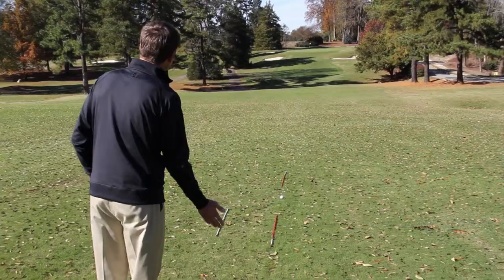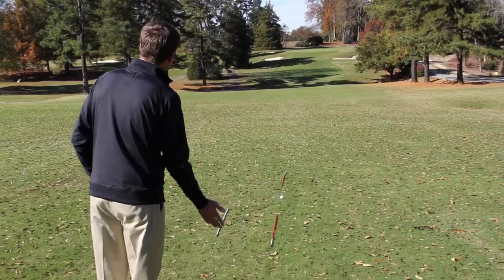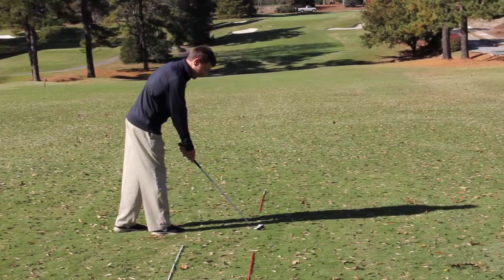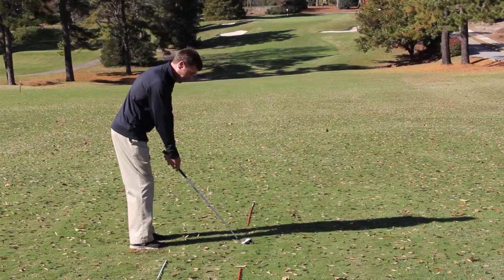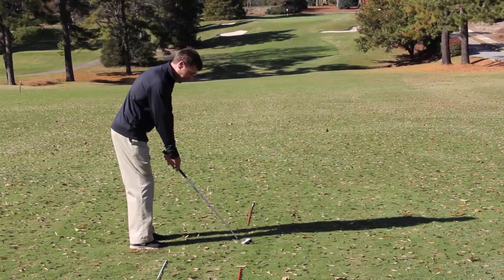Get Results - "Alignment"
GCC's Director of Player Development, Jerome Andrews, shows us proper target alignment.

You can book lessons at Irving Park or The Farm with Jerome by calling The Farm Golf Pro Shop at .